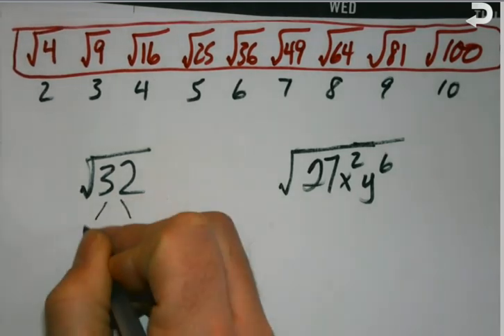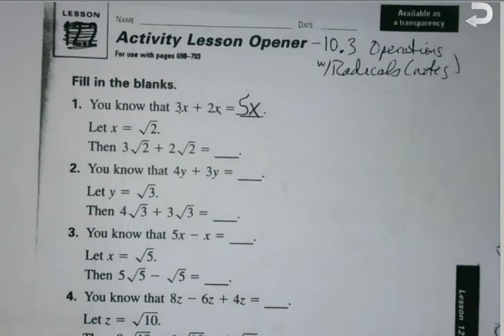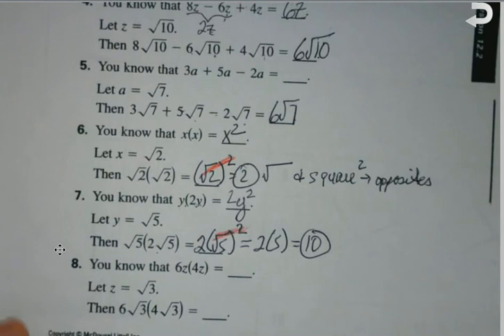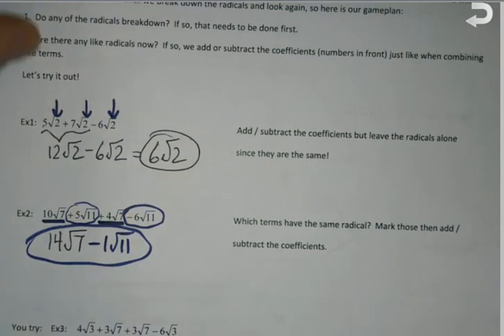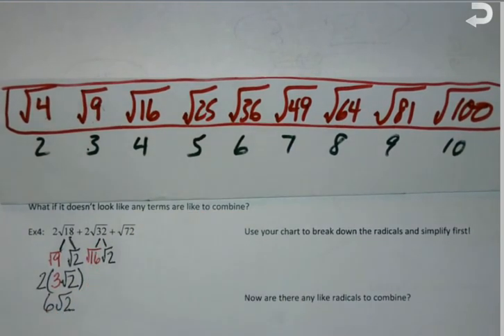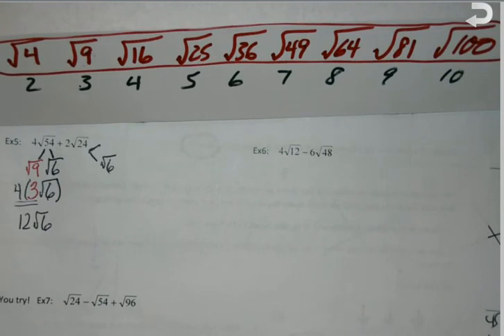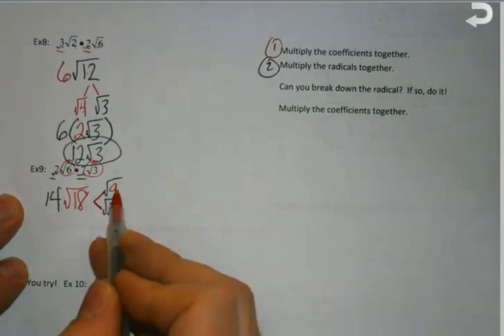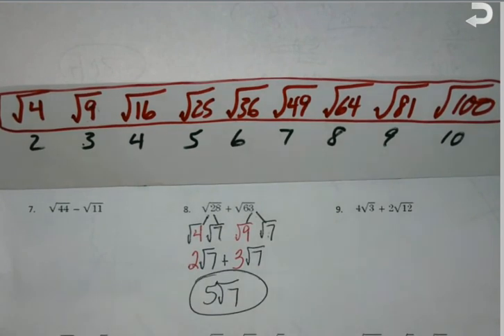Alg 1 - Unit 4B - 10.3 Operations with Radicals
Reviewing breaking down radicals and then using that to work on adding and subtracting them.  Bonus review and homework problems included!